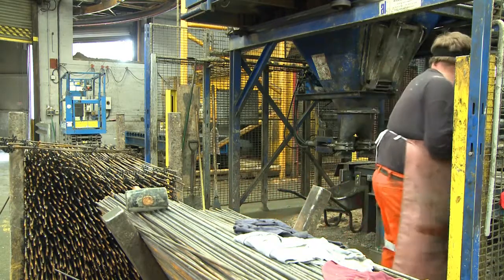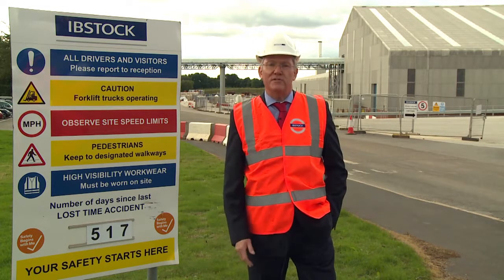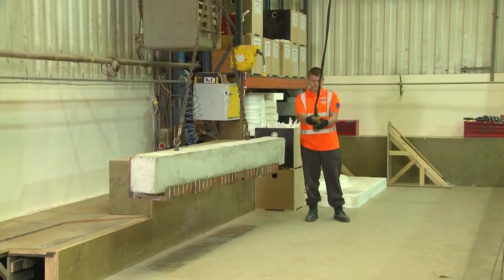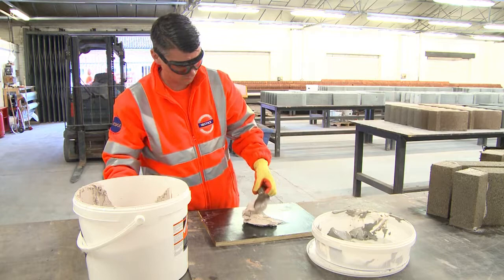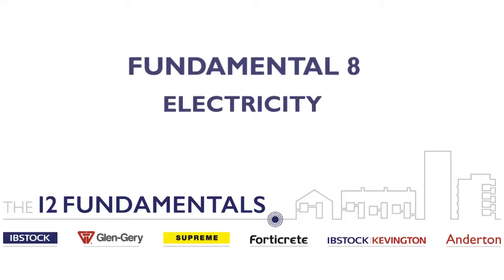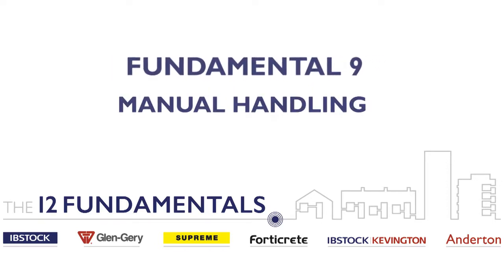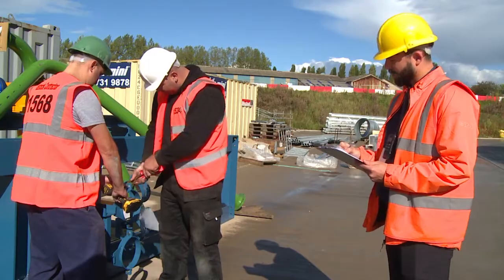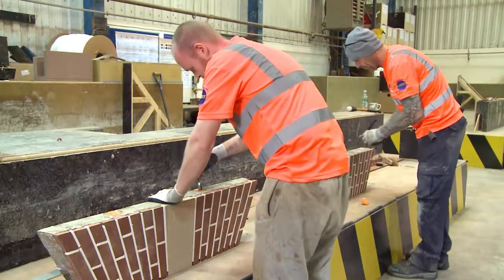Forticrete 12 Fundamentals Health & Safety Video